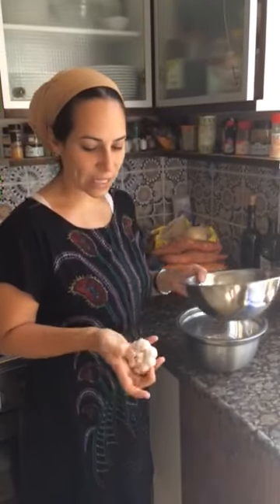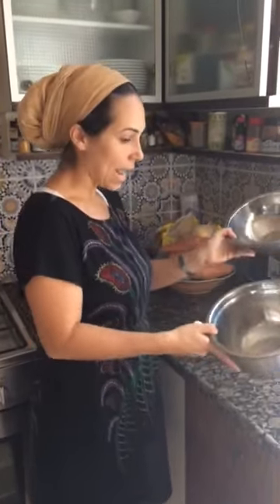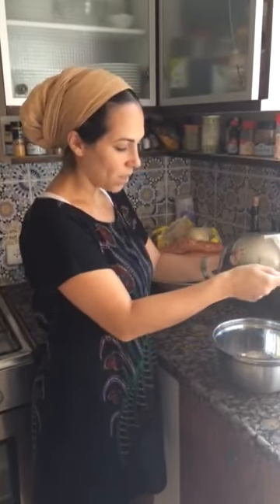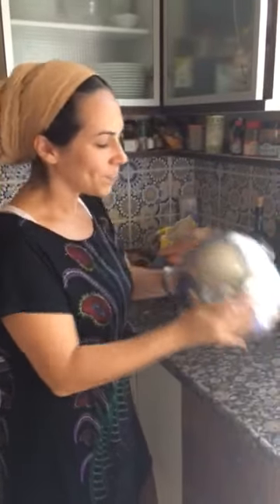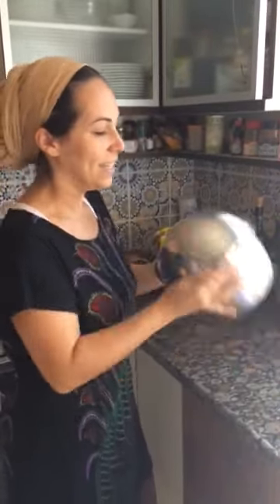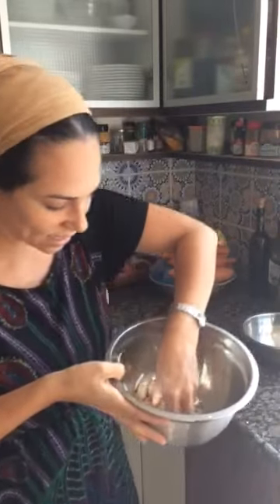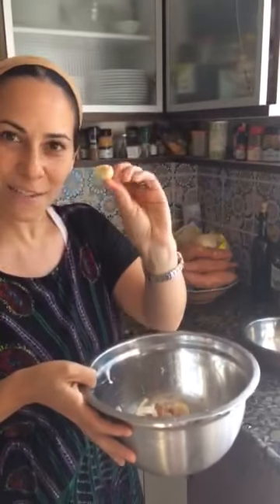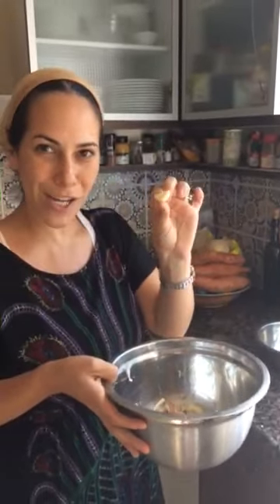A Cooking Tip from Yael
Yael Eckstein knows that healthy food has a positive effect on the body and the soul. Here, Yael shares one of her tips for making meal preparation easier. Learn more about Yael's new cookbook, Spiritual Cooking with Yael